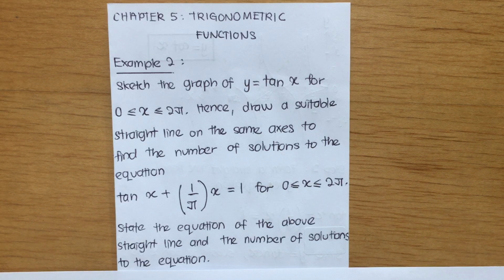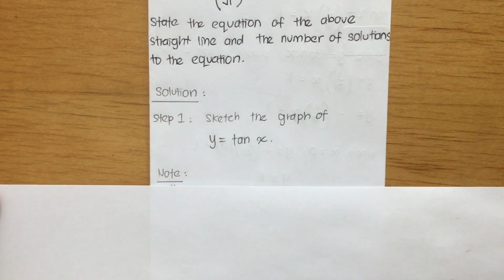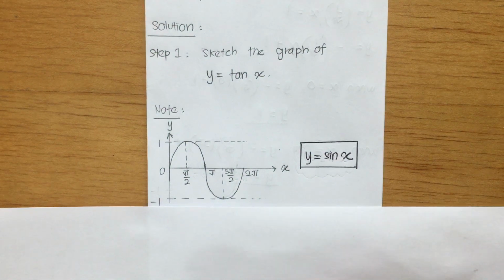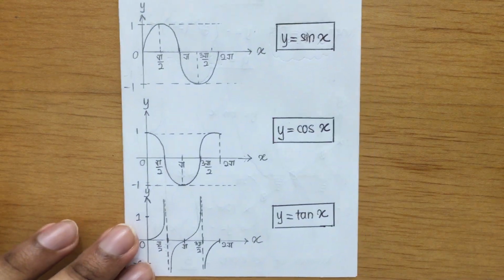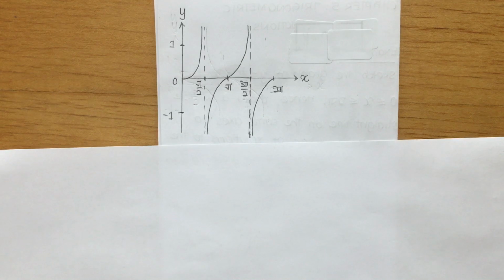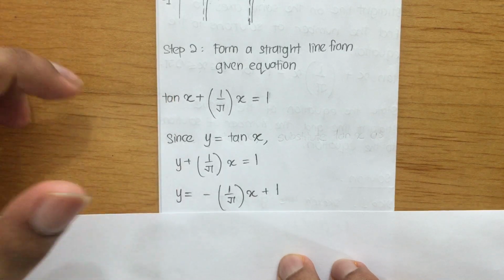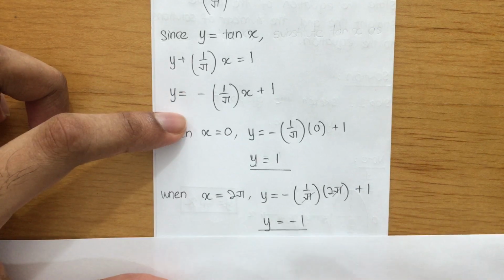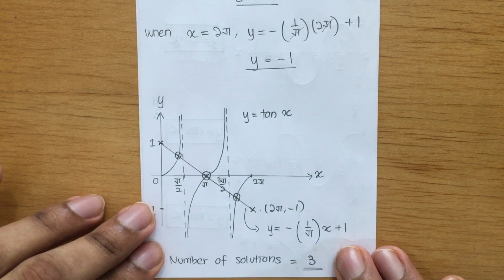How to Solve Trigonometric Functions Long Question Add Maths SPM Example 2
This video shows a clear explanation on how to solve a trigonometric functions problem. This is the second example trigonometric functions long question. Any doubts or feedback feel free to put down in the comment section below.